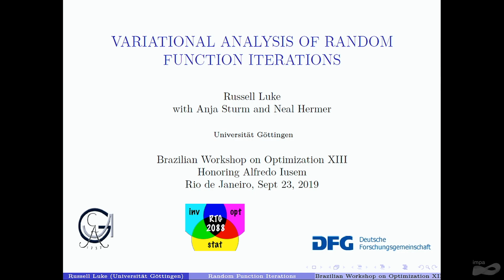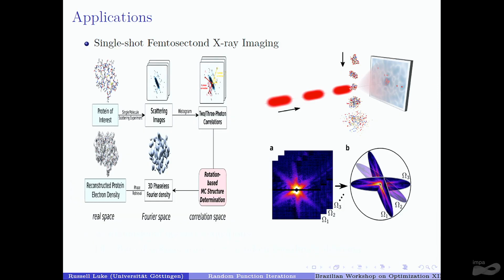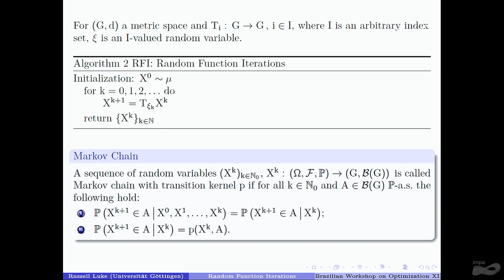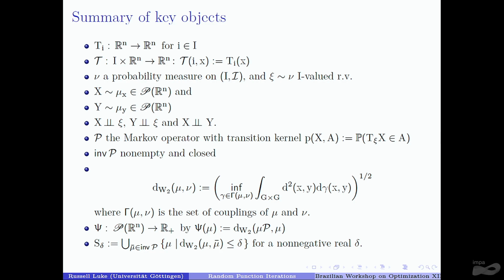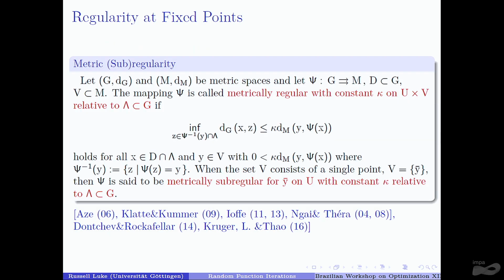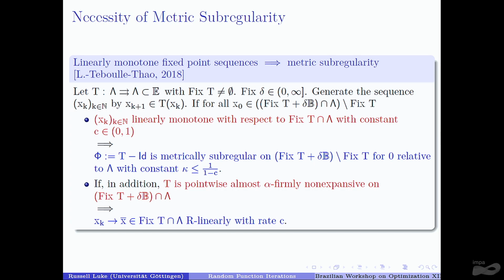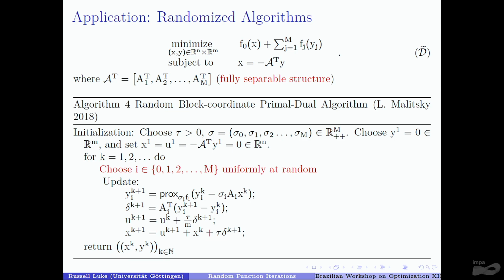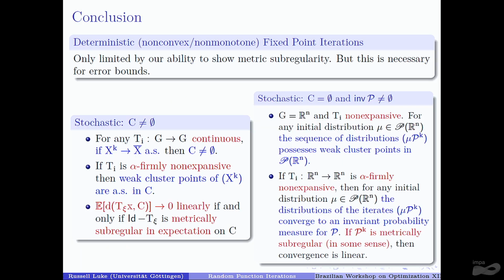XIII Brazilian Workshop on Continuous Optimization - Plenary Talk - Russell Luke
Speaker: Russell Luke

Honoring Dr. Alfredo Iusem in his 70th birthday

The XIII Brazilian Workshop on Continuous Optimization will take place at the Instituto de Matemática Pura e Aplicada (IMPA), in Rio de Janeiro, Brazil, between September 23 and 27, 2019.

 Subjects to be discussed encompass theoretical, computational and implementation issues, in both linear and non-linear programming, including variational inequalities, complementarity problems, nonsmooth optimization, vector optimization, generalized equations, etc.

The backbone of the workshop will consist of plenary lectures, offered by invited speakers, of 45 minutes each. There will be also a limited number of contributed talks, of 25 minutes each. Those interested in contributing a talk should send an abstract, by electronic mail, to the addresses below, no later than May 31, 2019. Acceptation of the contributed talks will be informed no later than June 30, 2019.